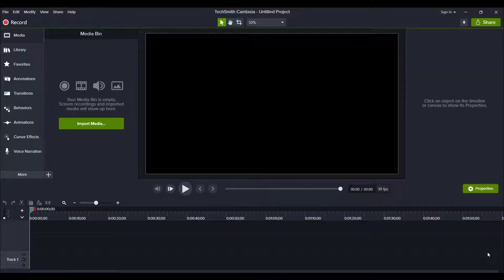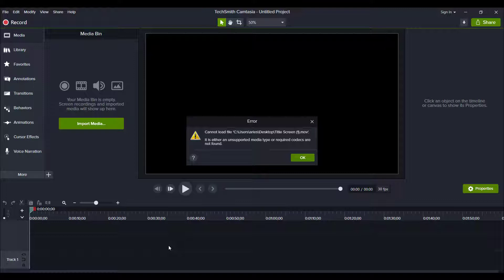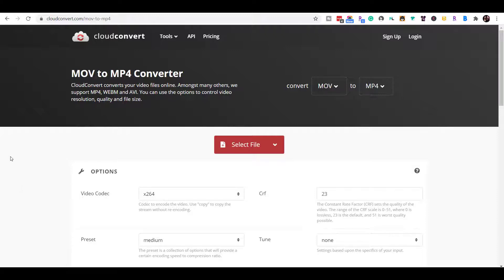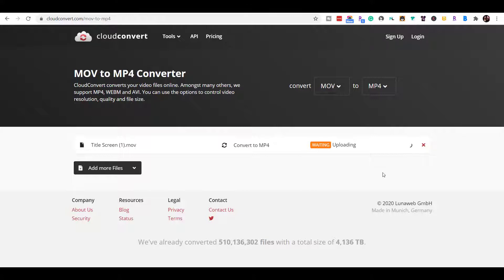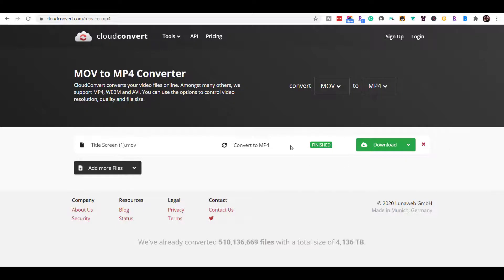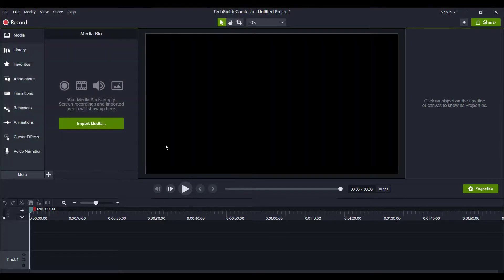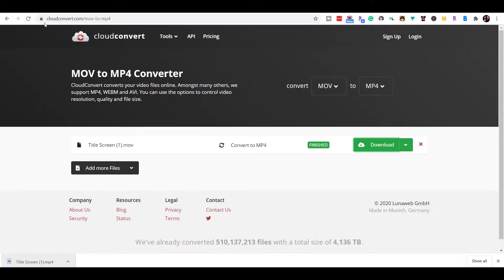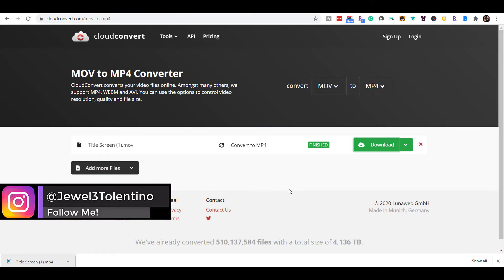Camtasia 2020 How to Fix .MOV File Error 🛠️ Follow These Steps!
Camtasia 2020 How to Fix .MOV File Error //  In this video, I'll show you how to solve the issue of the error message that comes up when importing .mov files into the Camtasia 2020 video editing software.

🎥 ➤ OUR FILMING GEAR:

✦ Cameras:

1. DSLR Camera: Canon M50

2. Webcam Camera: Logitech c930e

✦ Microphones:

1. USB Mic: Fifine Technology

2. Lapel Mic: PowerDeWise